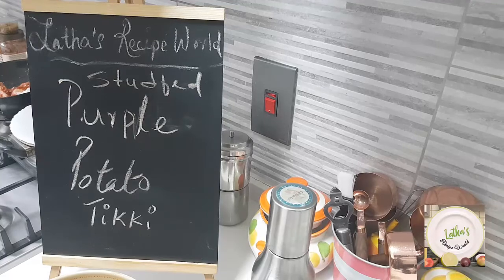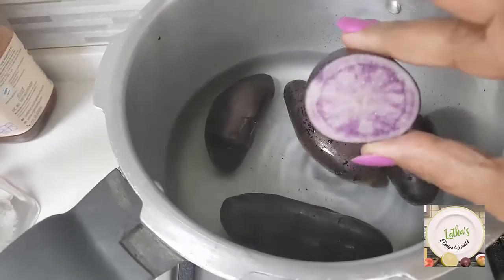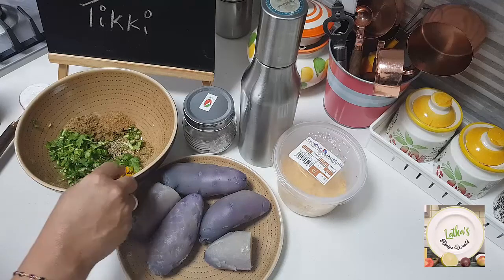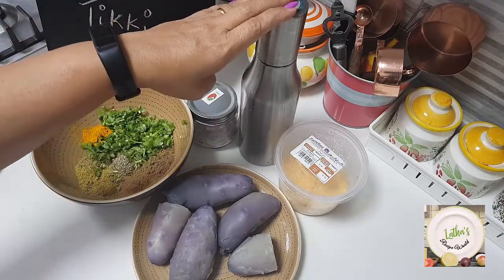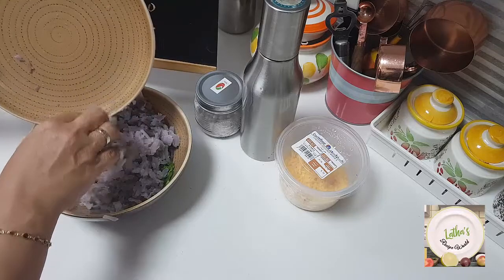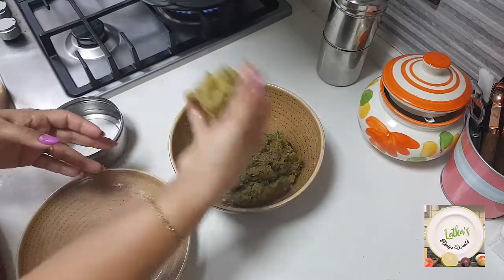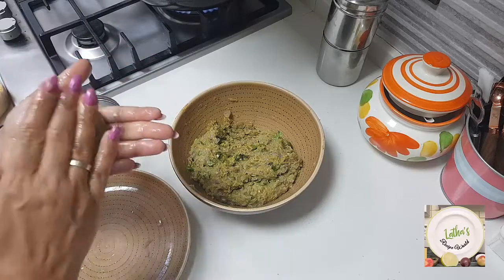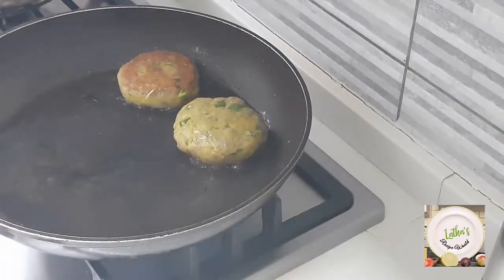Stuffed Purple Potato Tikki//Snack// Party Snack// Cheese Tikki// Vegetable Cutlet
Latha's Recipe World Presents -  Recipe 589 - Stuffed Purple Potato Tikki

This purple potato is one of  the  healthiest and lovely snack to enjoy as a party starter.

Happy cooking!

Latha